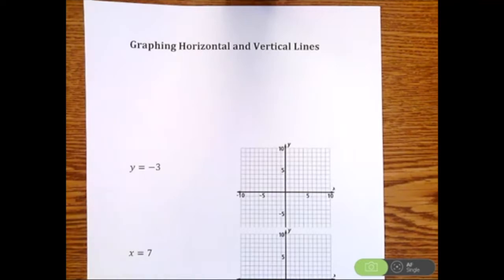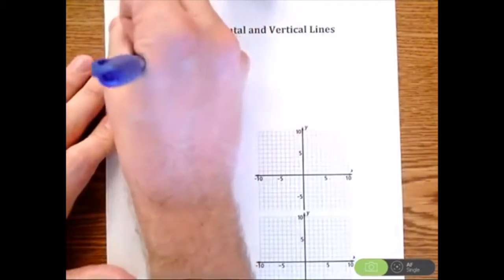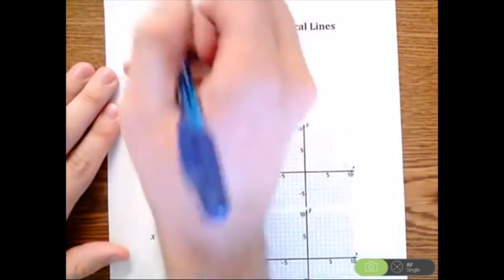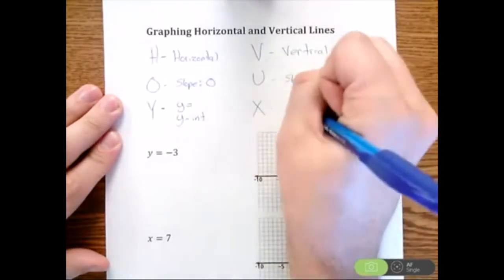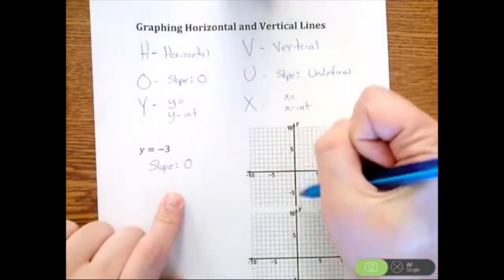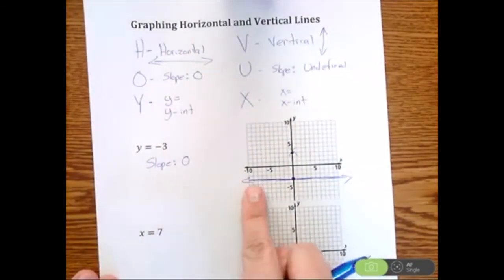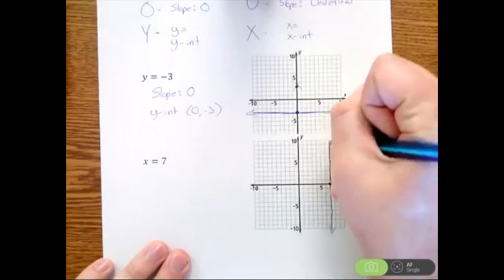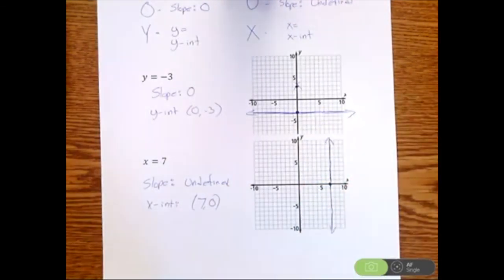Graphing Horizontal and Vertical Lines HOY VUX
In this video we examine all the various pieces of horizontal and vertical lines - which is helped by the tag line HOY VUX